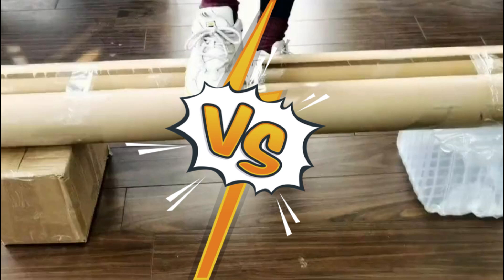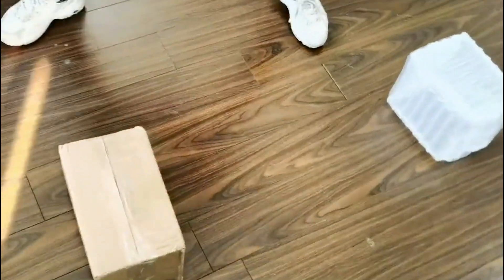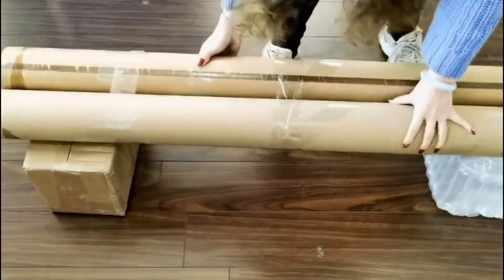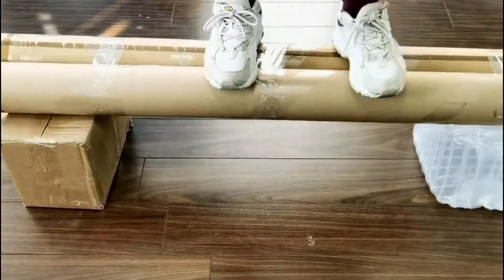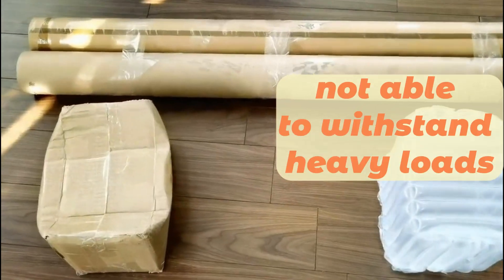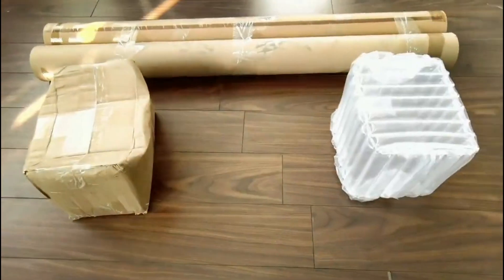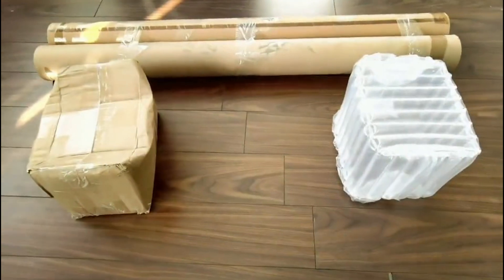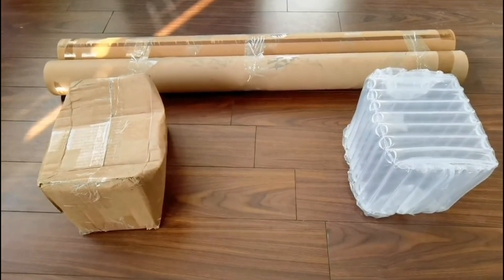Cardboad and AirBox Packaging , which is stronger ?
See how AirBox emerged victorious in the latest endurance test! We compared AirBox against a frail cardboard box and had a person put them both to the strength test. The result? While the cardboard box crumbled under pressure, AirBox rose to the challenge, withstanding the test and ready for more! Choose AirBox today to elevate your packaging game!